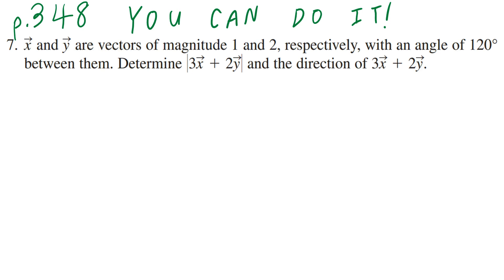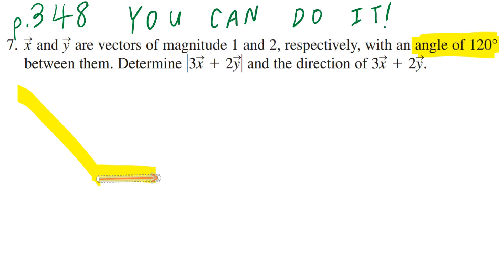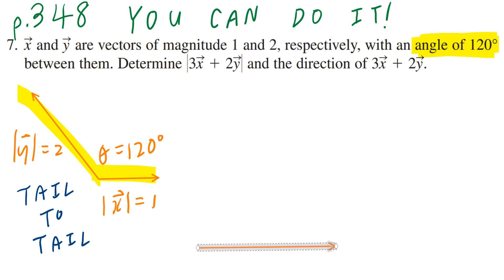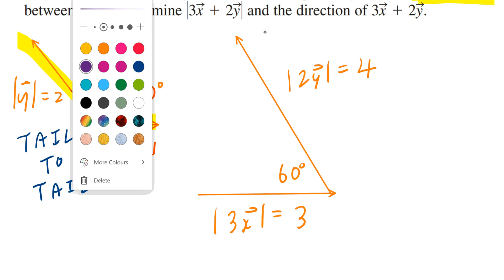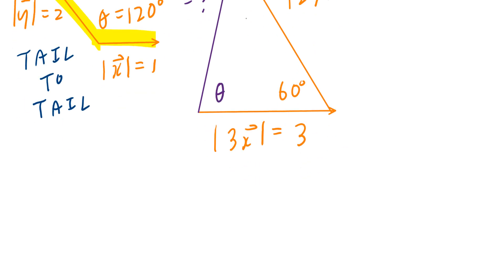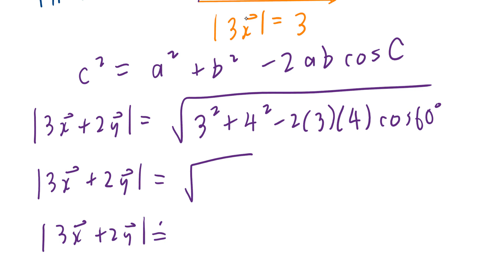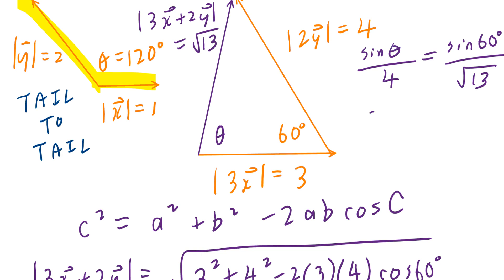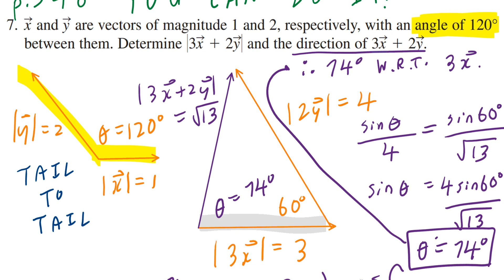Grade 12 Calculus & Vectors - Vector x and vector y are vectors of magnitude 1 and 2, respectively..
Vector x and vector y are vectors of magnitude 1 and 2, respectively, with an angle of 120 degrees between them. Determine the magnitude of three times vector x plus two times vector y and the direction of three times vector x plus two times vector y.